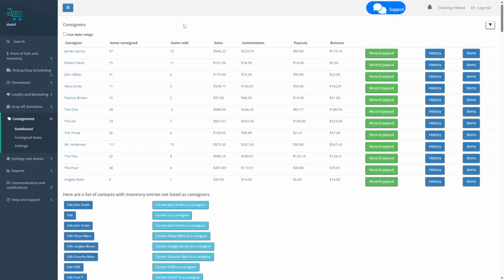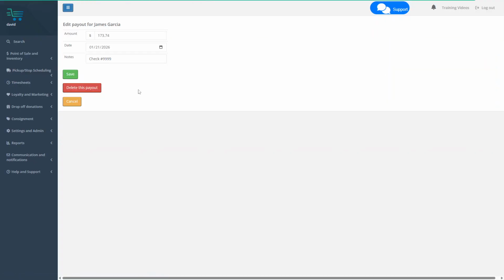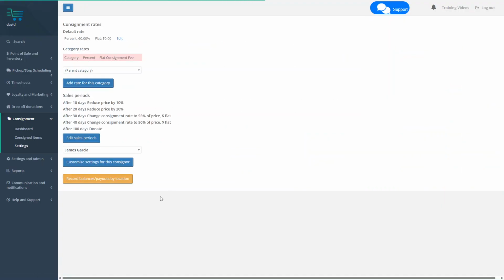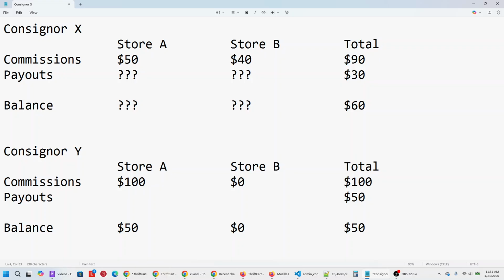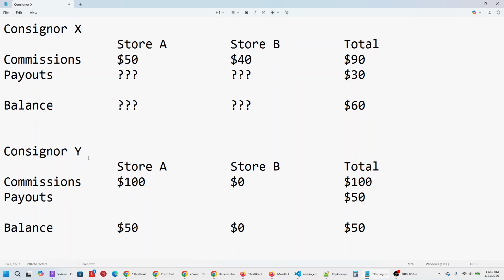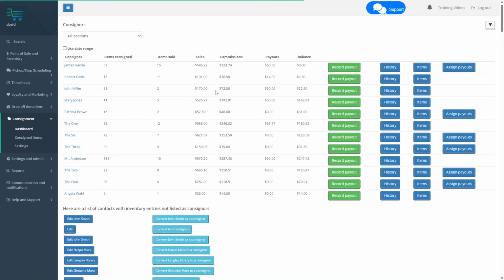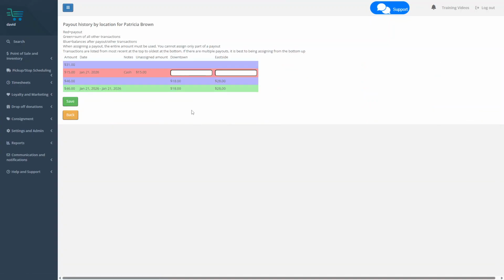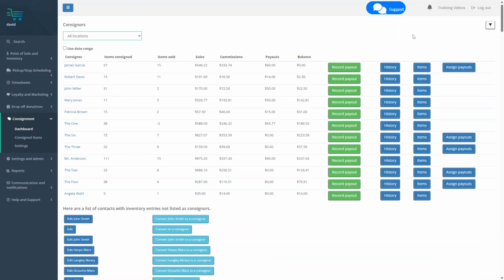ThriftCart Consignment Payouts